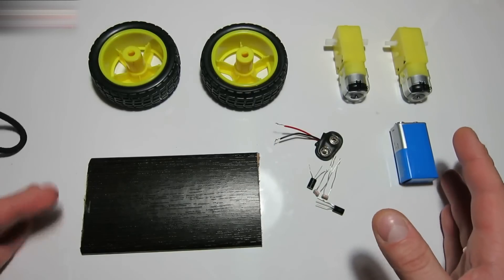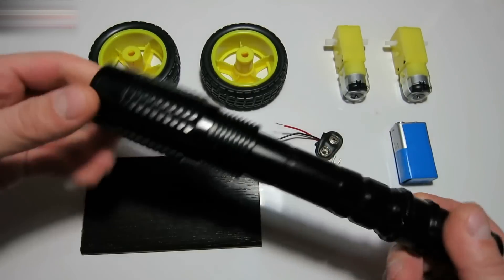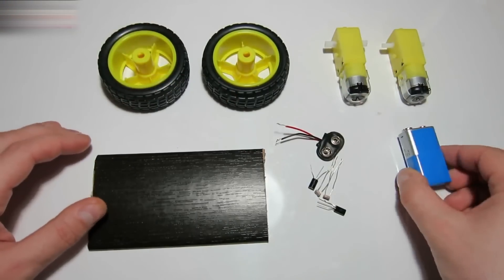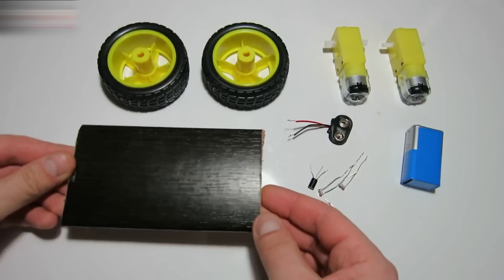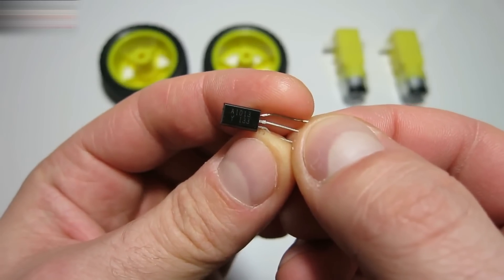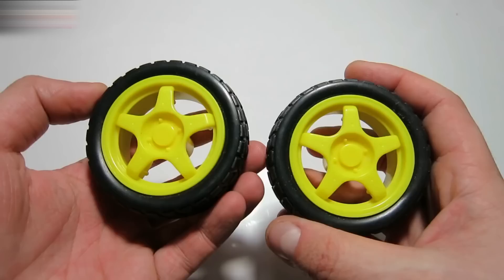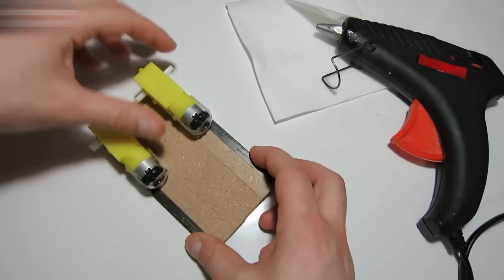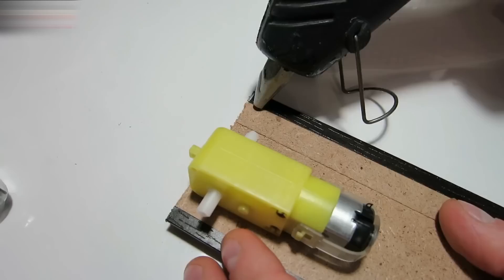Light Driven Robot/How to make // HomeCraft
In this video I’ll show you how to make a light controlled robot at home. The robot works even when it’s in the dark!
We will need:
1. Wheels and motors
2. Transistors
3. Light Dependent Resistors/Photocells
4. Battery connector